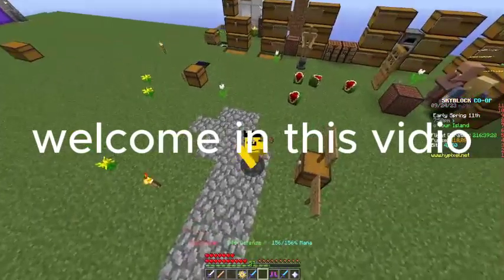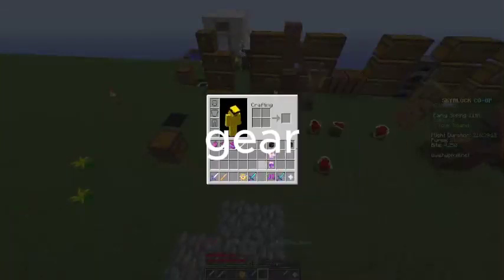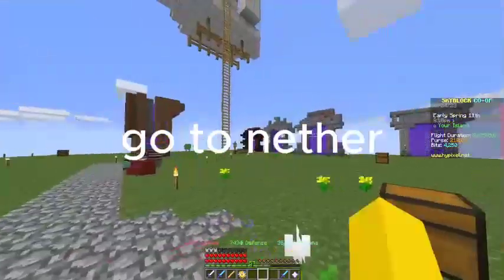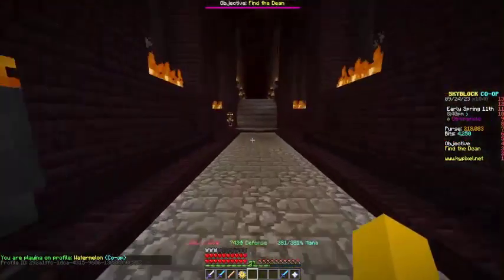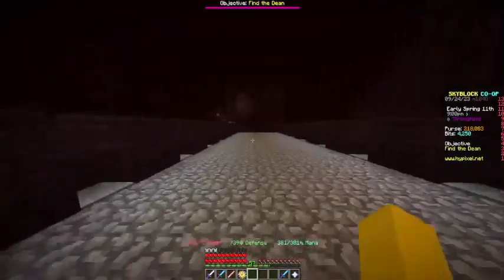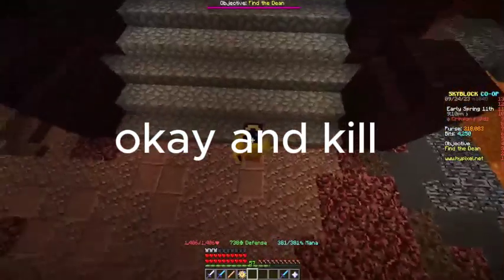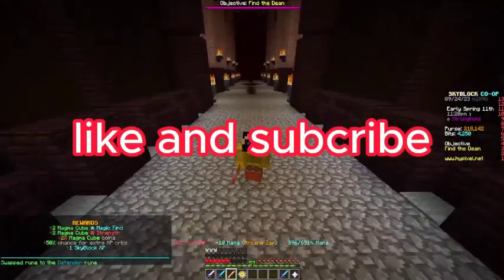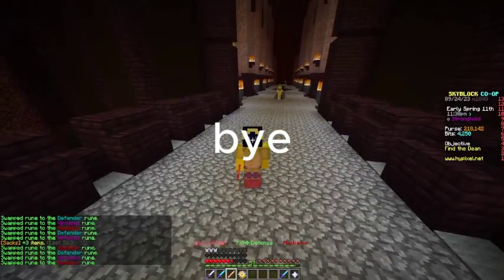How To Kill Magma Cube In HYPIXEL